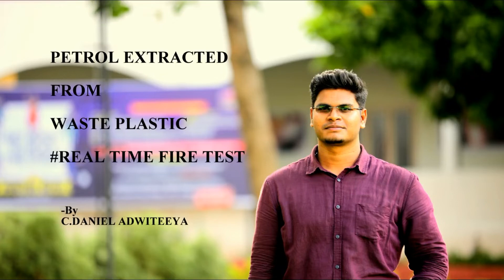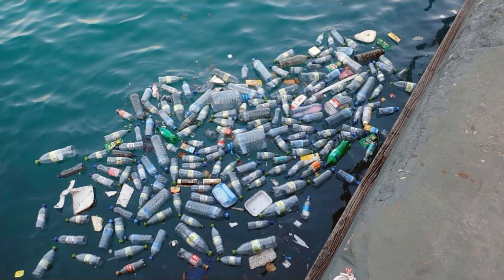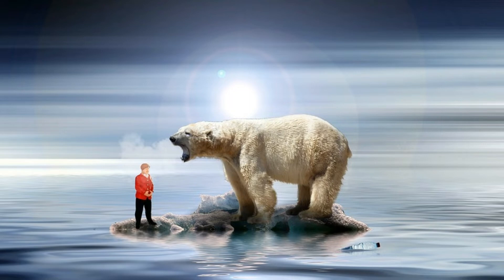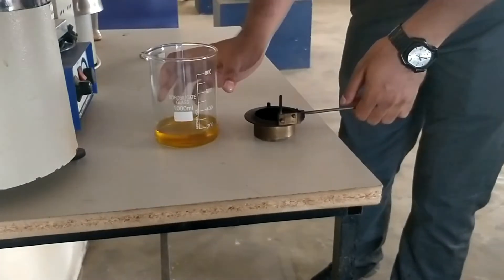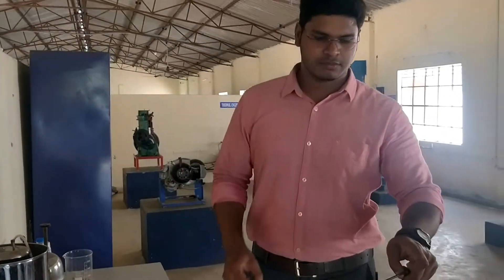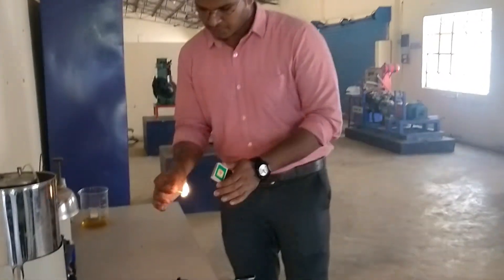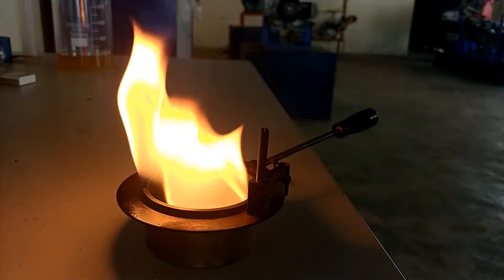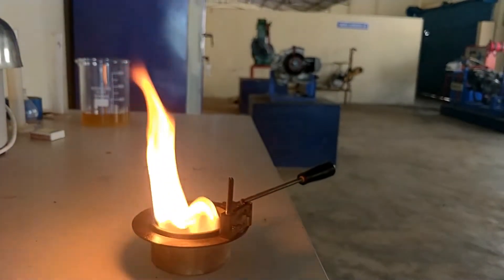Petrol from waste plastic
Real-Time Fire Test
# Petrol from Plastic Waste